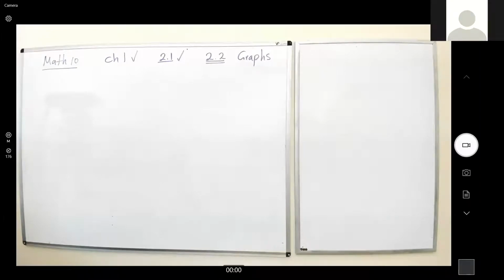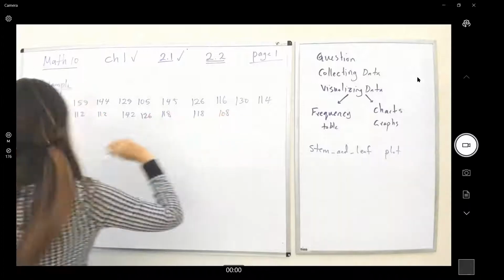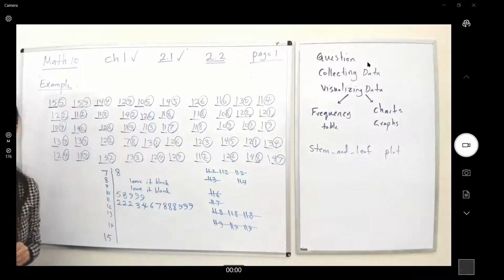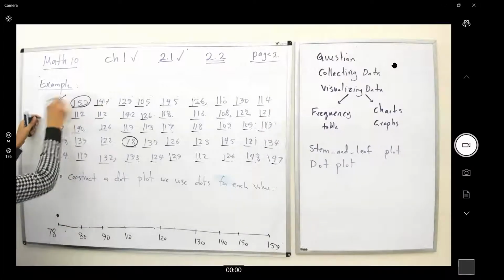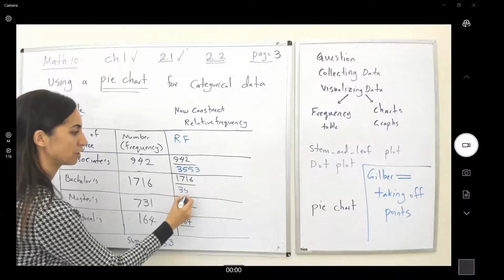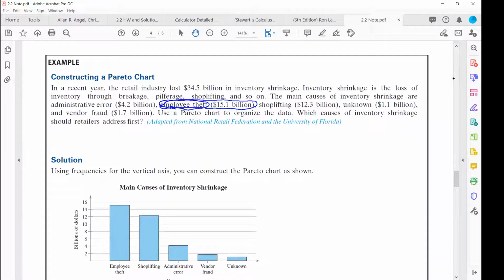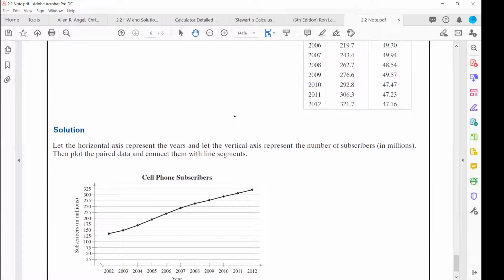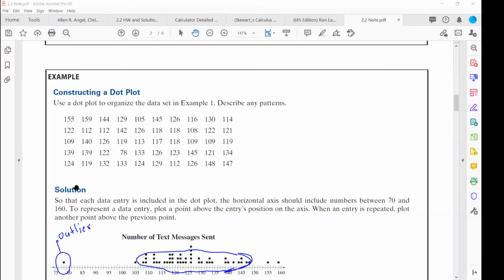Statistics 2.2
Math